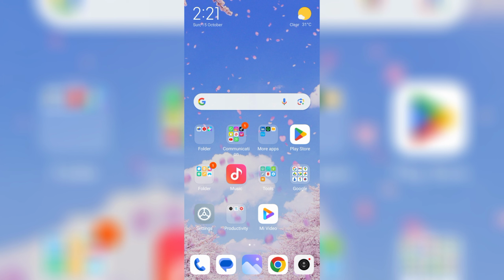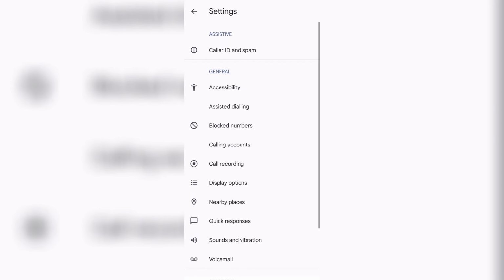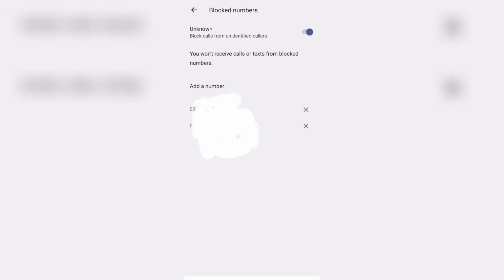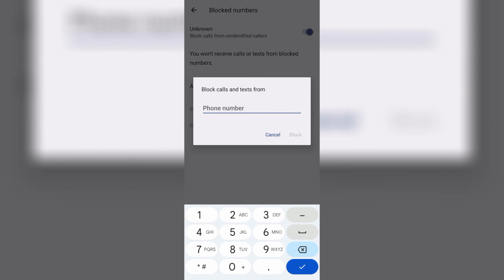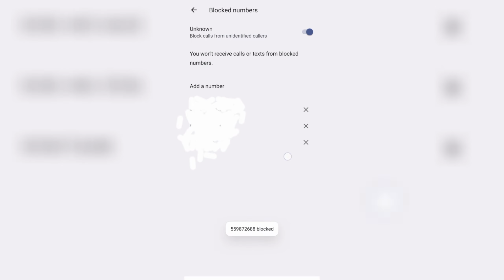How to Block Private Calls on Android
In this tutorial, we will guide you on how to block private calls on your Android device. Are you tired of receiving unwanted calls from unknown numbers? Do you want to protect your privacy and avoid getting disturbed by spam calls? Then, this video is for you! We will show you step-by-step how to block private calls on your Android phone using different methods. You'll learn how to use built-in call blocking features, third-party apps, and carrier services to block private calls. Say goodbye to annoying calls and safeguard your privacy with our easy-to-follow tutorial.

Queries Solved:
Block Private Calls,
 Android,
Call Blocking